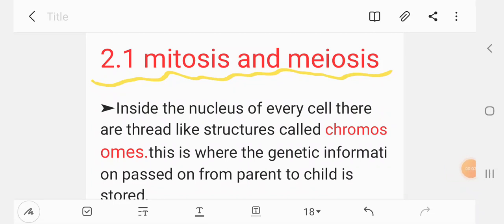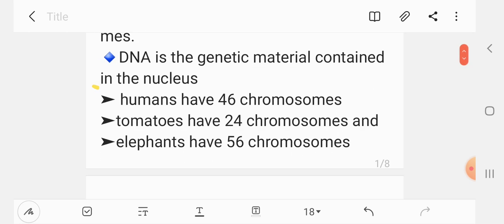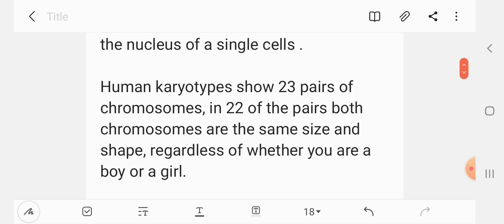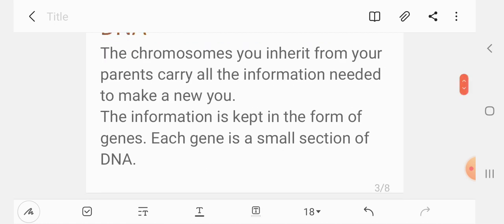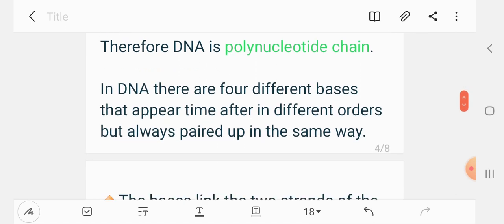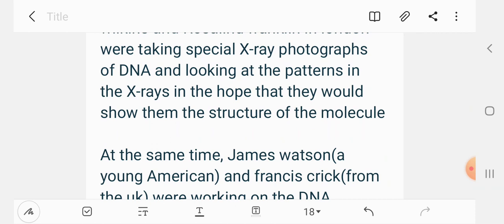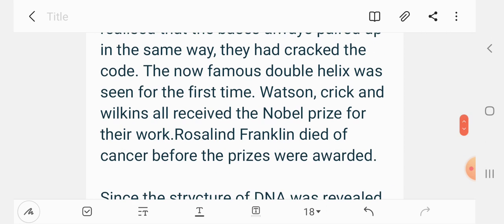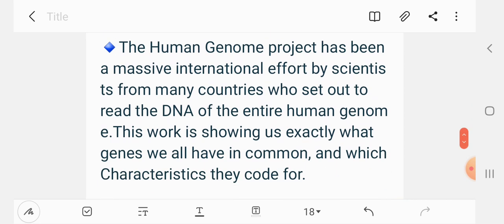Biology grade 10 unit 2 Heredity/ባዮሎጂ 10 ክፍል በቀላሉ በ አማረኛ/ 2.1 mitosis and meiosis part 1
Biology grade 10 unit 2  HEREDITY in simple and amazing way for amharic students. 2.1 mitosis and meiosis part 1
ባዮሎጂ 10 ክፍል ሄሬዲቲ ቀለል ባለ መንገድ .
2.1 ሚቶሲስ እና ሚኦሲስ

start smart channel